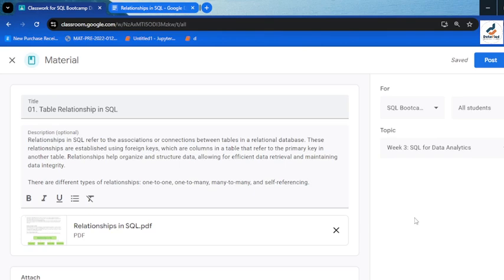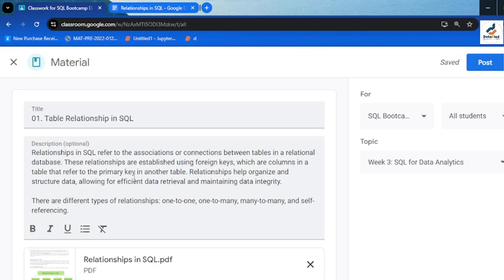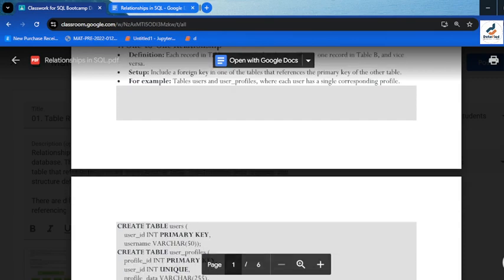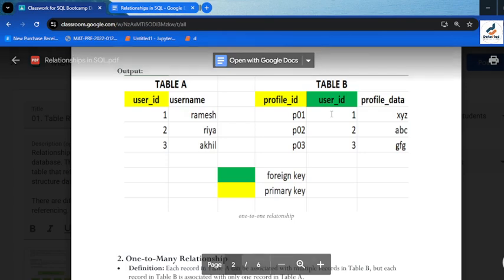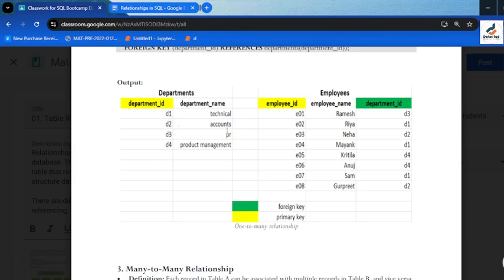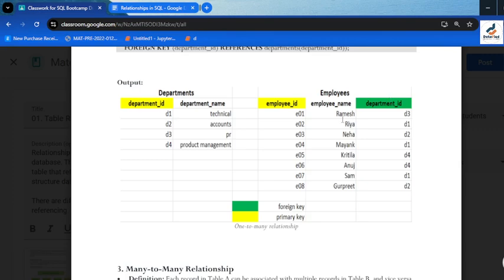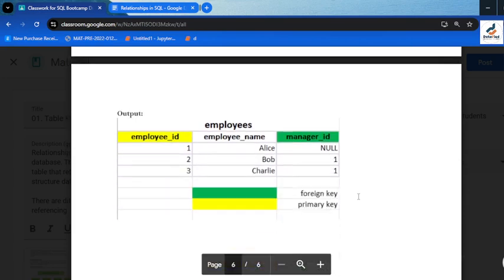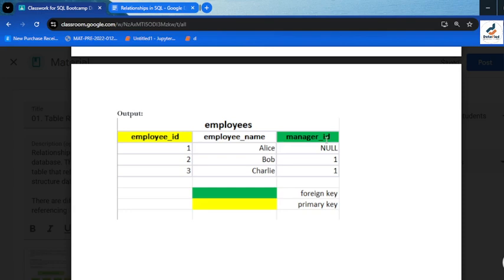Table Relationship in SQL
This video covers different types of Relationships in SQL